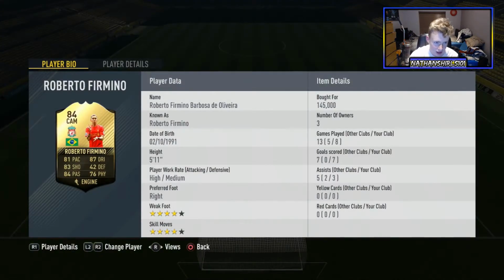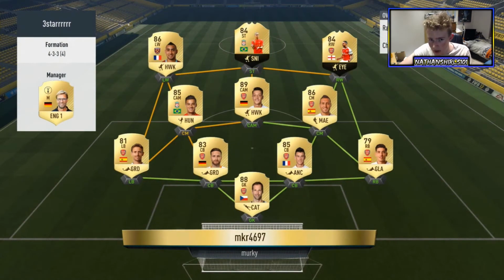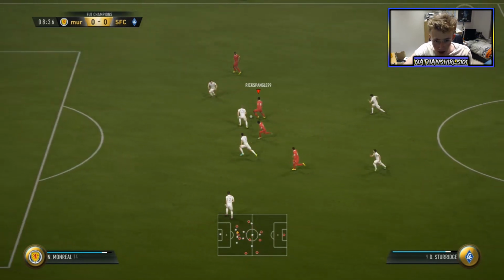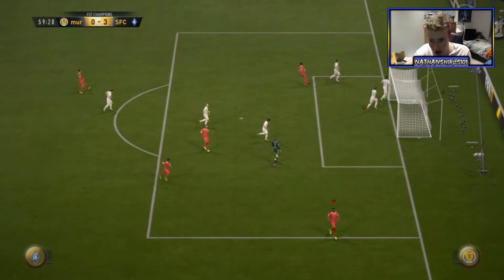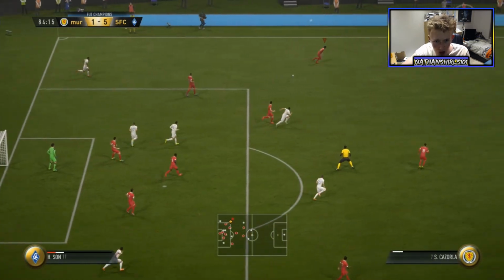NEW FAVORITE CAM!?! | IF FIRMINO REVIEW (84) | FIFA 17 ULTIMATE TEAM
Also i would appreciate any feedback on how i could improve and get better!